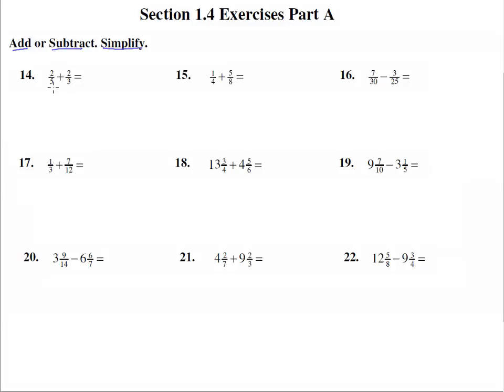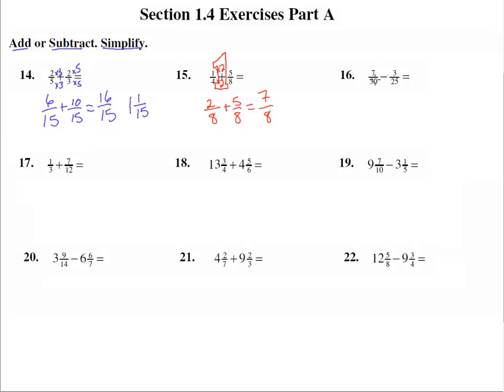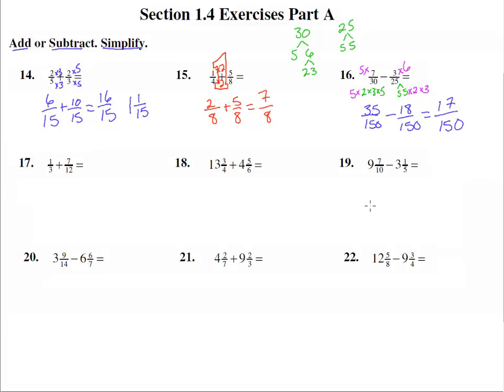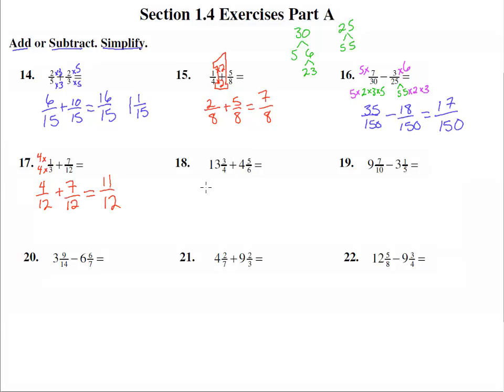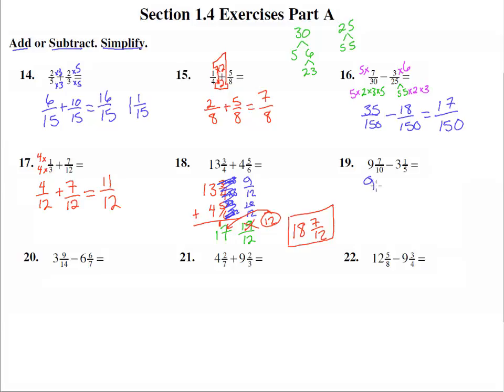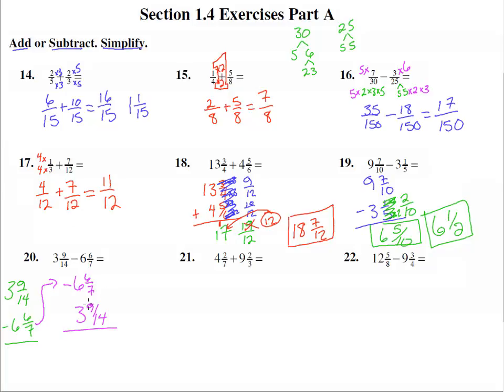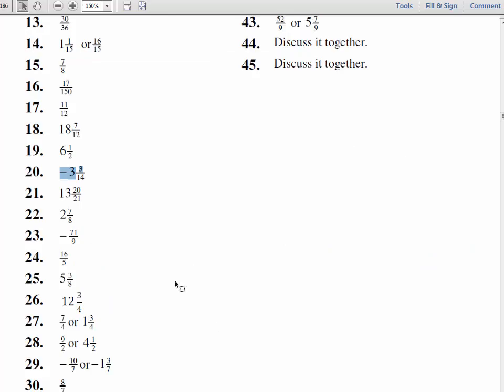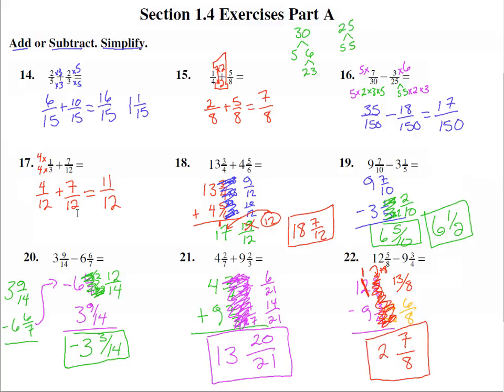100G 1-4A Solutions 14-22